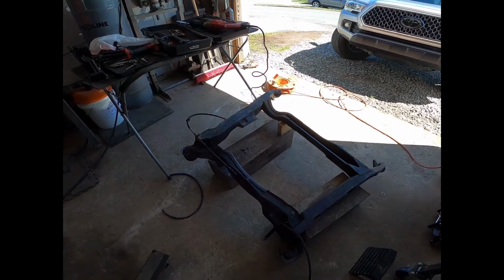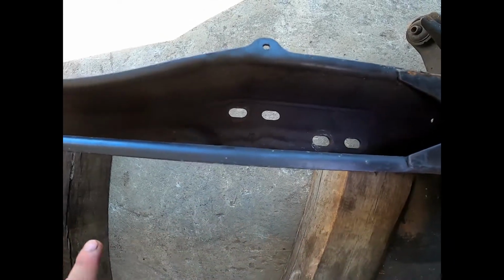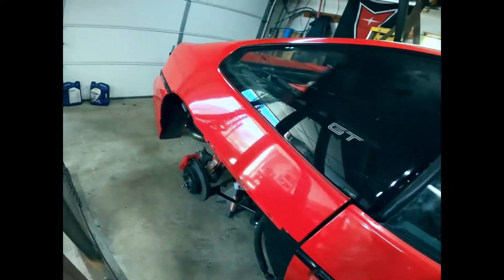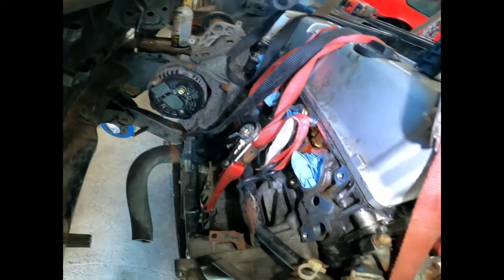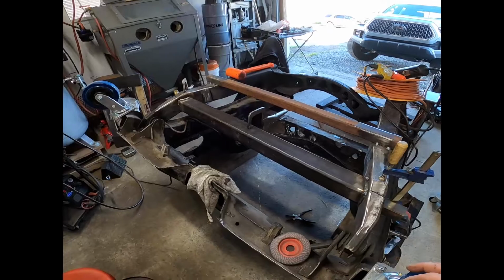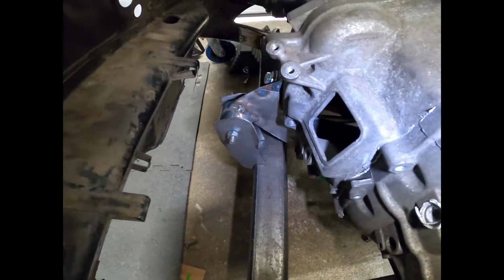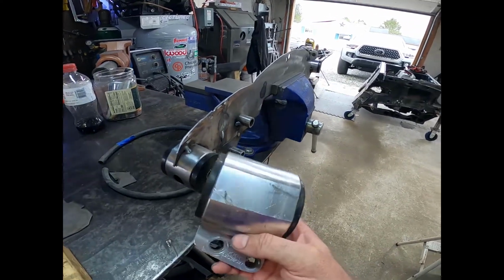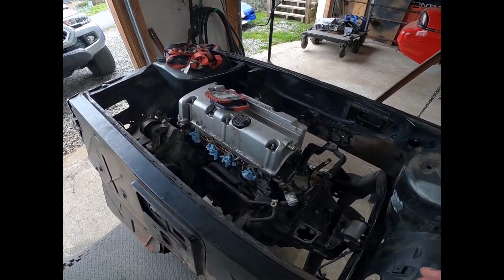kFiero cradle mods for 1984-1987 Fiero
In this video I cover cradle modifications required for a Honda k20 or K24 swap into a Pontiac Fiero.